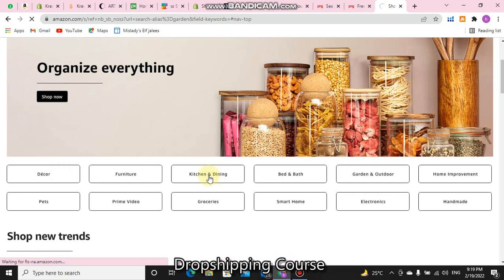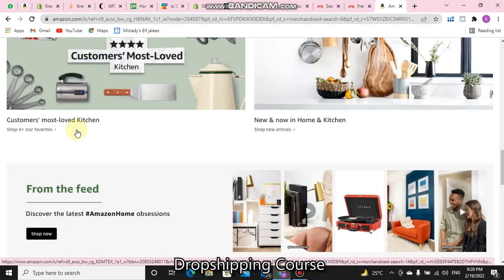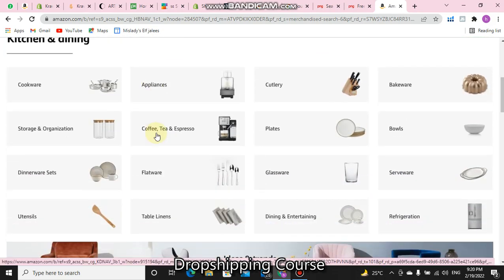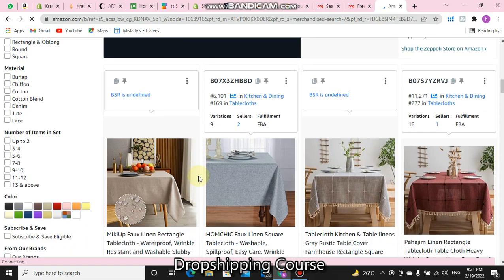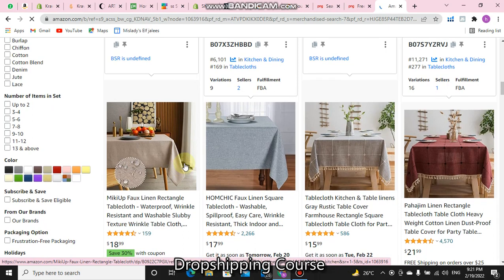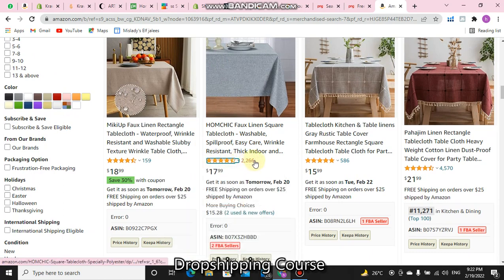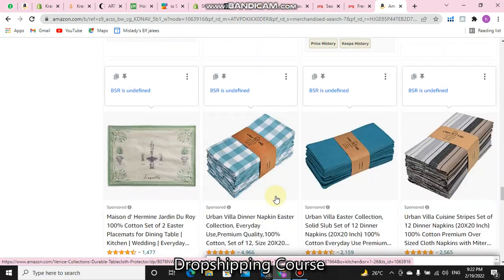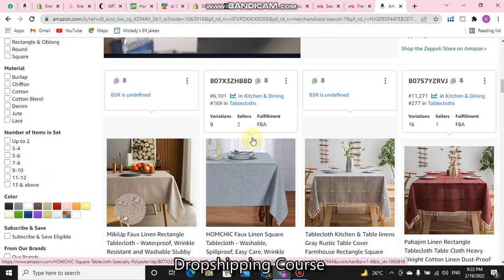DropShipping Series | Manual Product Hunting Method 1 For Amazon DropShipping | Lecture 6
Hey DropShippers Here In this Video I'm Going To Discuss About Manual Product Hunting Method For Amazon Dropshipping. Hopefully you will get benefit Of it and start working on Finding Best Products For You Busines